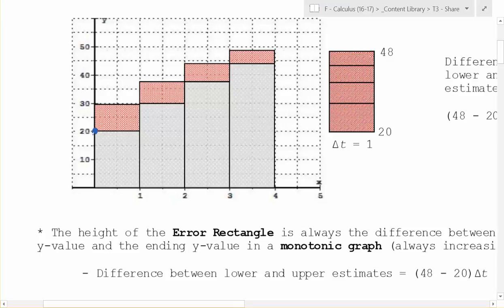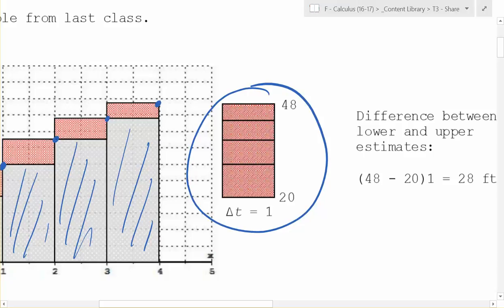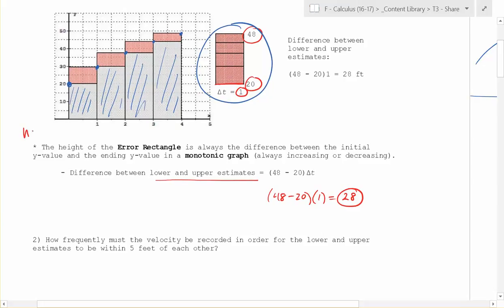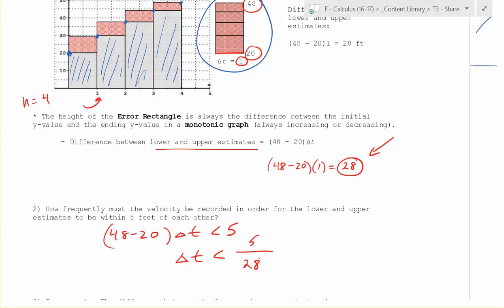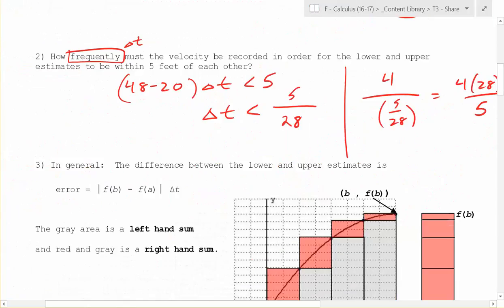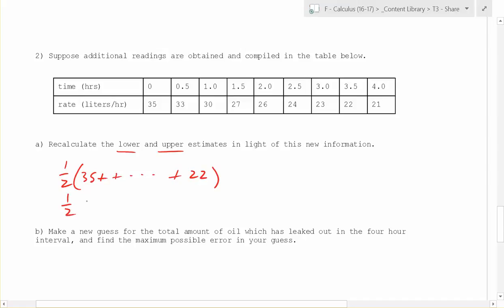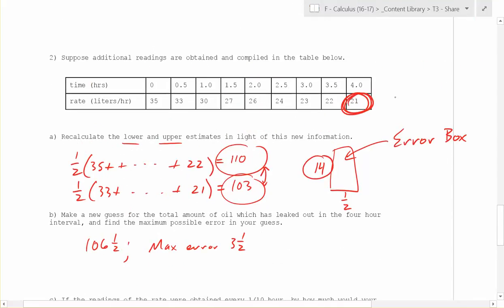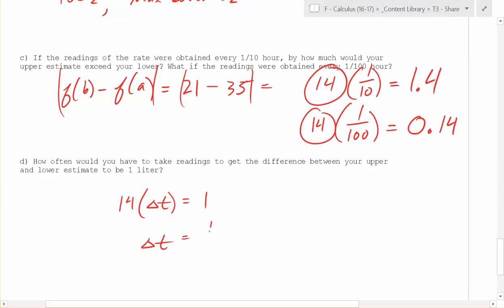F Period - Calculus - 3/23/17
Estimating areas under curves